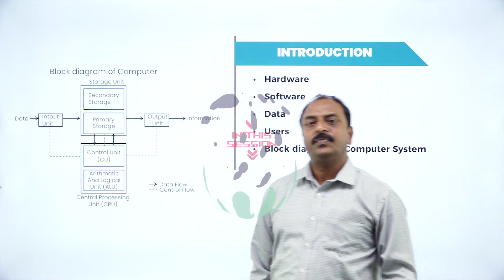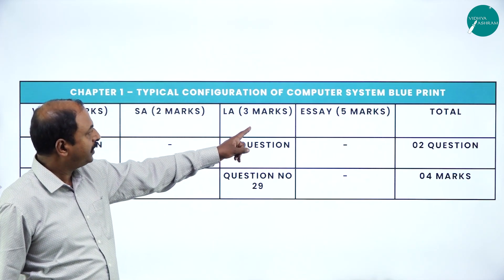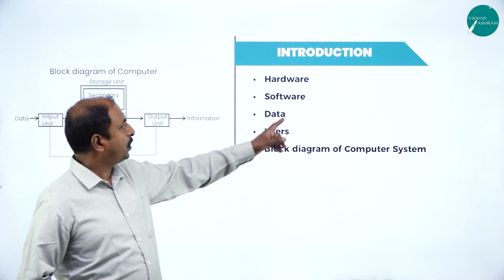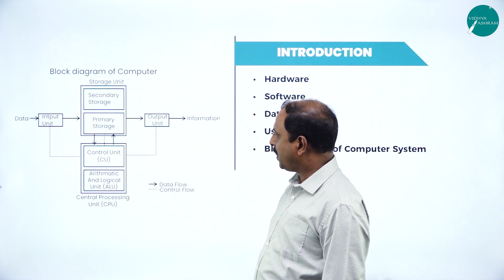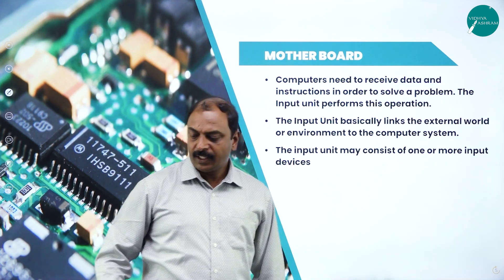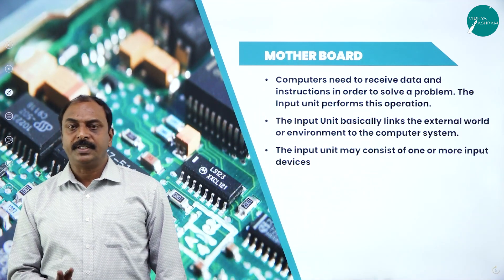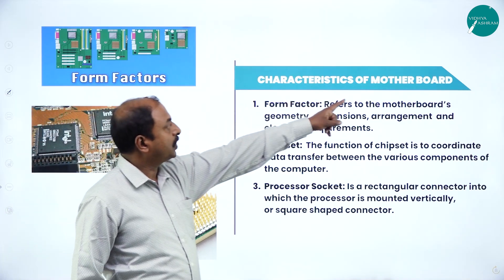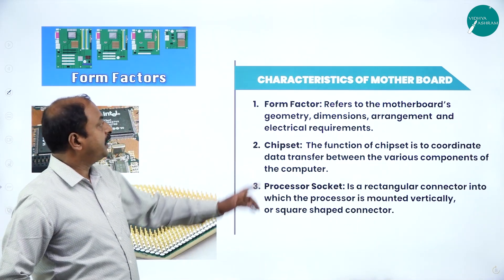DAY 01 | COMPUTER SCIENCE | II PUC | TYPICAL CONFIGURATION OF COMPUTER SYSTEM | L1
Class : II PUC
Stream : SCIENCE AND COMMERCE
Subject : COMPUTER SCIENCE
Chapter Name : TYPICAL CONFIGURATION OF COMPUTER SYSTEM
Lecture : 1